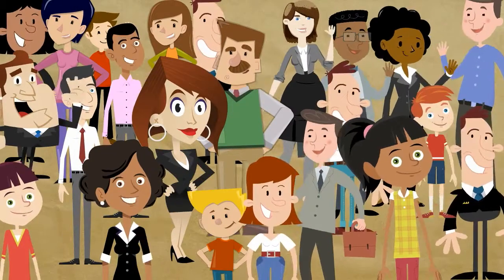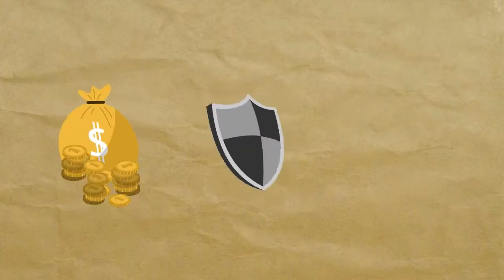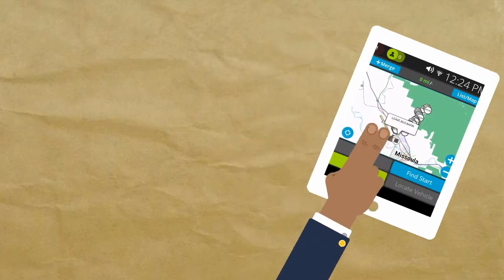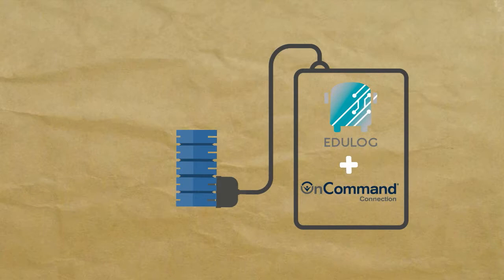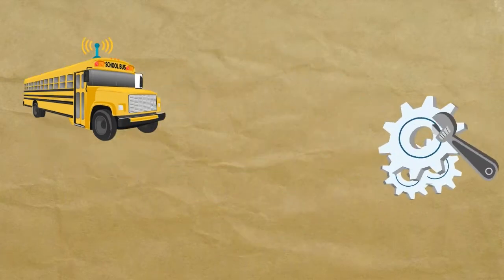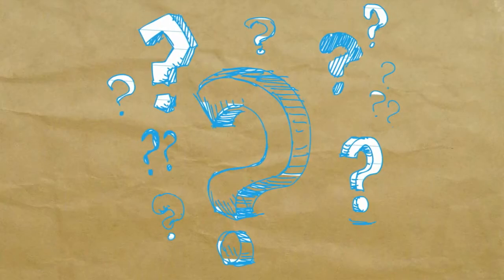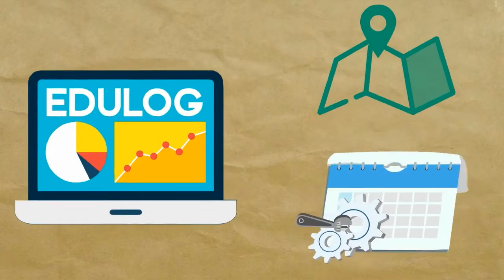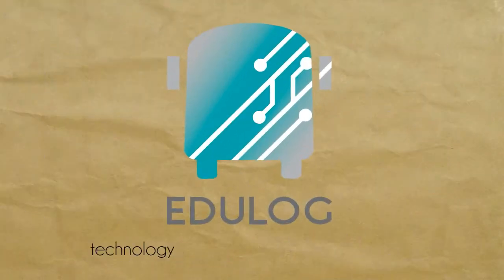We Are Edulog